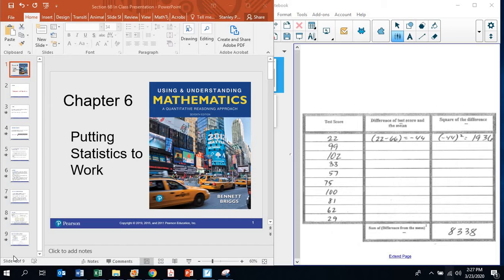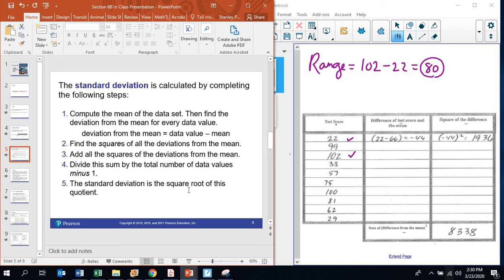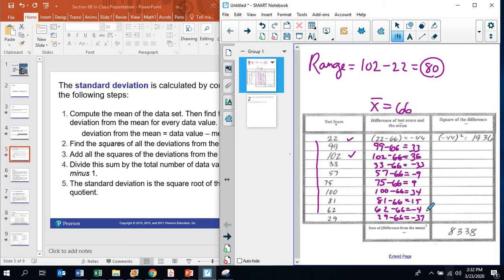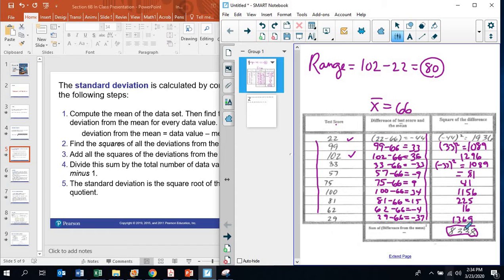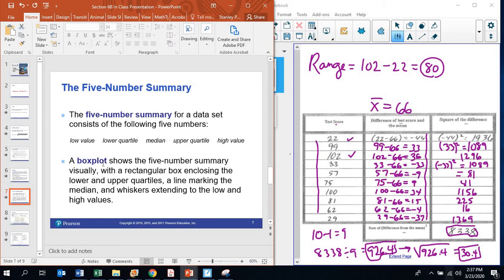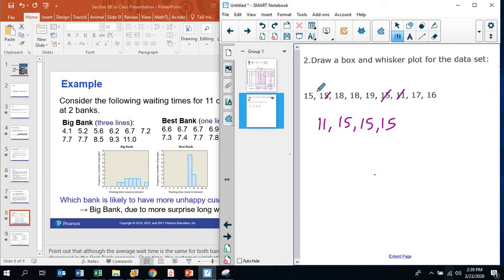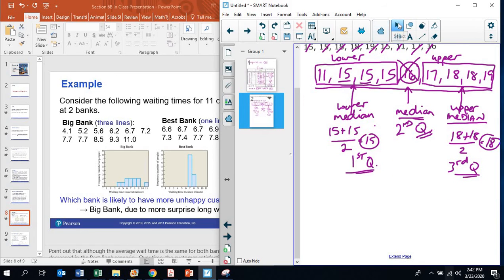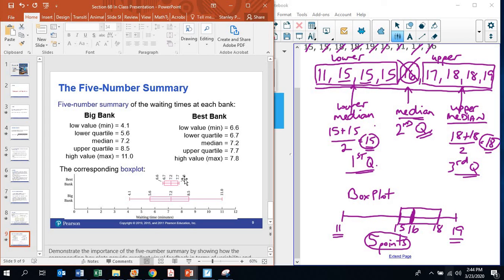Quantitative Reasoning - Standard Deviation and Box Plots - Section 6B